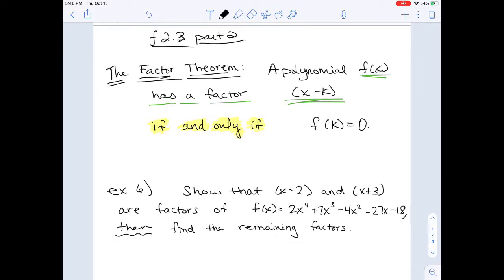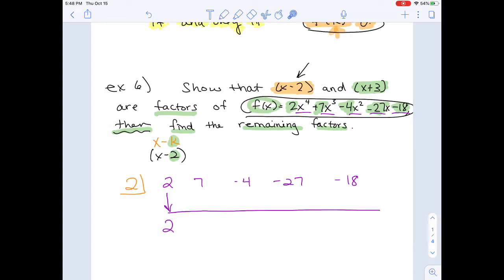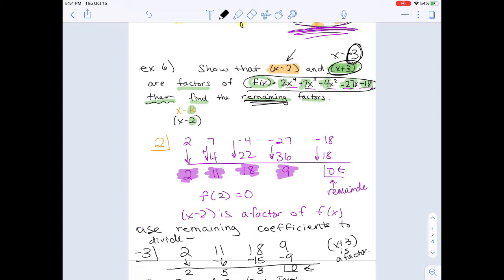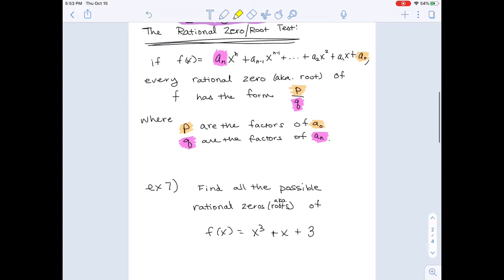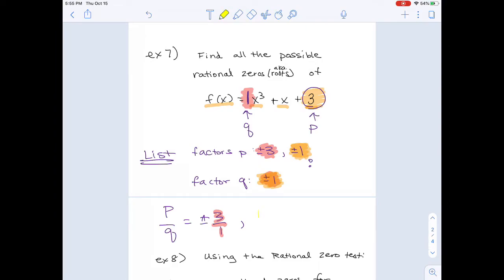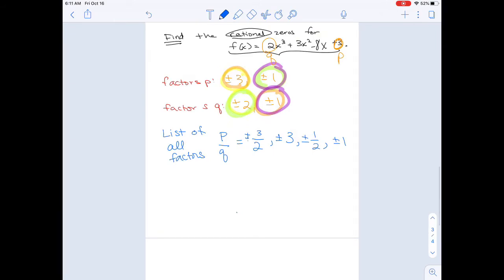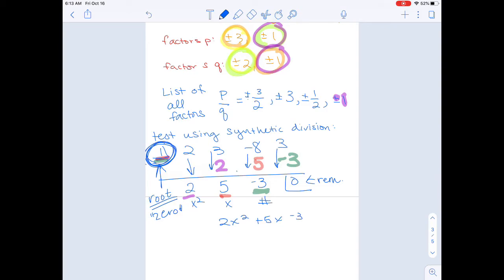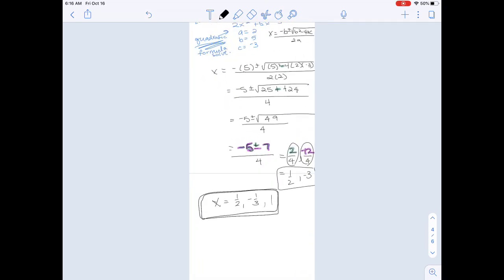MA S2.3 part 2